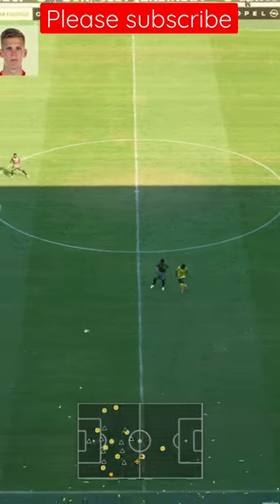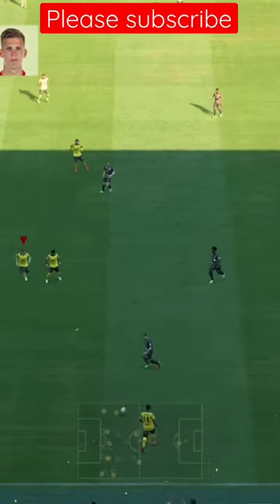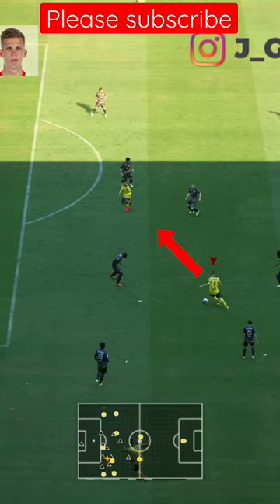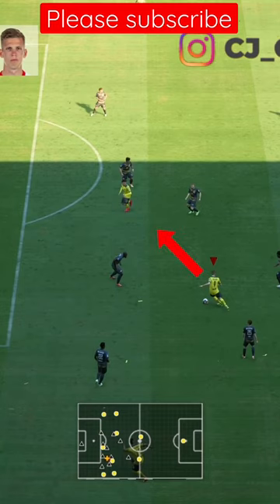How to lob pass in fifa 22⚽️🔥✅